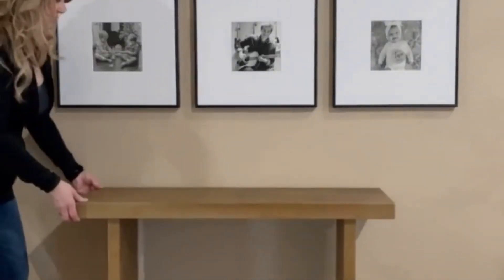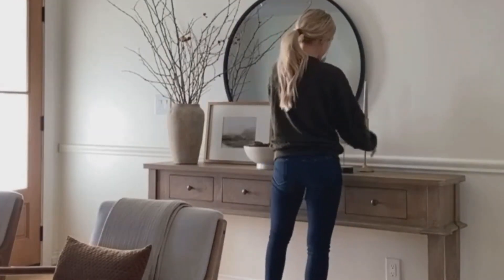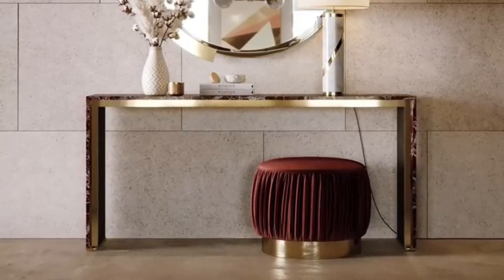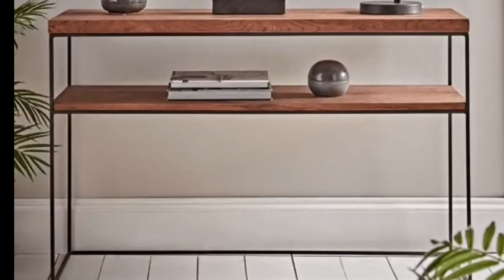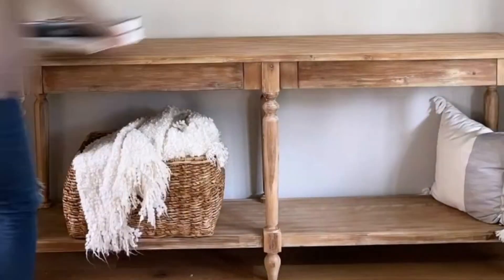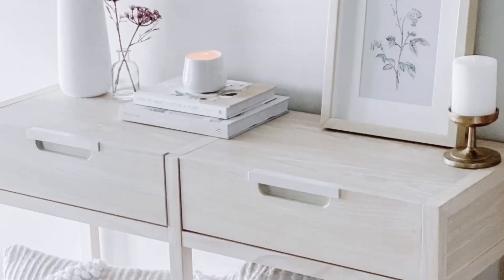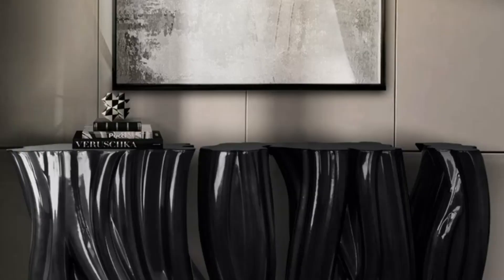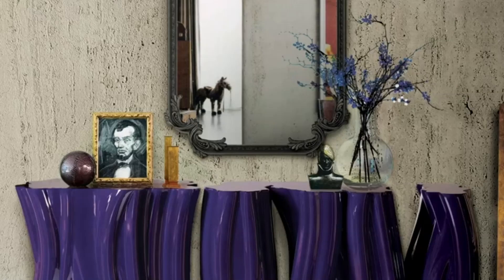Top 10 Entryway Table | Entryway Tbles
Today, we're counting down the top 10 entryway table design ideas that will not only make a striking first impression but also keep your hallway organized and functional. So, let's dive right in!
There you have it, folks! Our top 10 entryway table design ideas. No matter your style, there's a perfect entryway table waiting to welcome you home. Which one is your favorite?